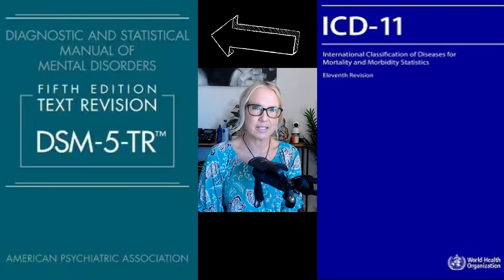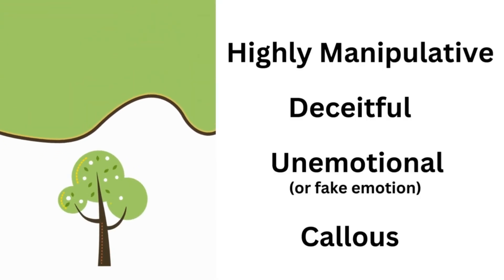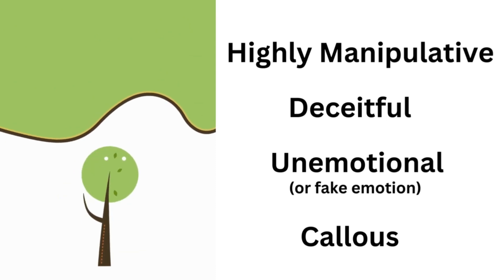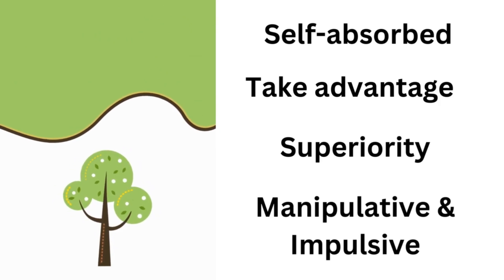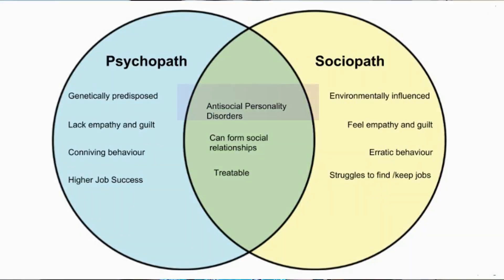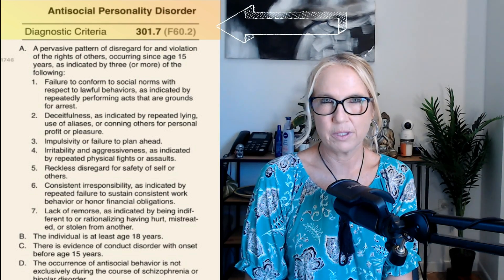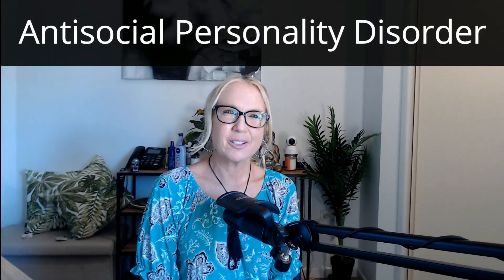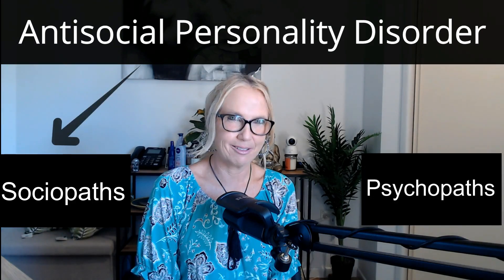Baby Psychopaths - Is My Child a Psychopath?? (10 Signs to watch for with Jo Bailey)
Ever wondered if your child is a baby psychopath?
Well, chances are they most probably are NOT
Psychopathy is not very common and many other disorders and factors explain problem behaviour in children.

In this video, I will explain what the difference is between psychopaths, sociopaths, antisocial personality disorder and conduct disorder and provide you with 10 signs or risk factors that we look for when diagnosing young psychopaths.

Jo Bailey
(Clinical Psychologist)
Brain and Beyond